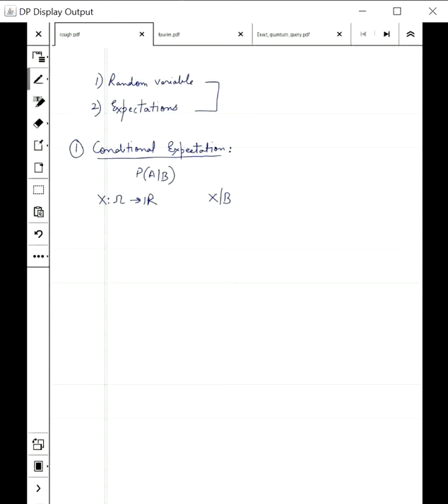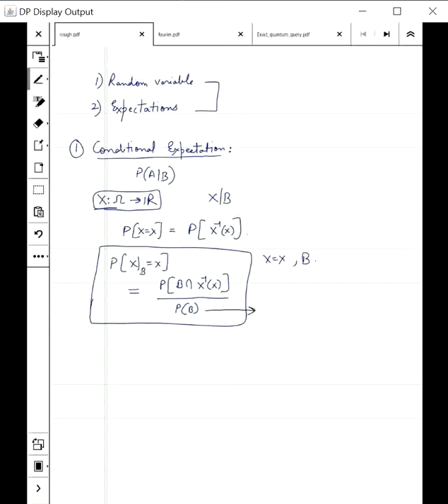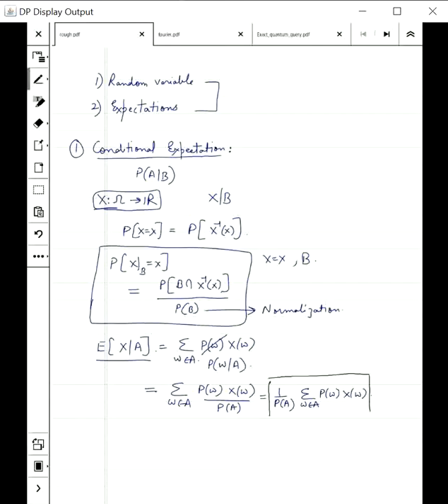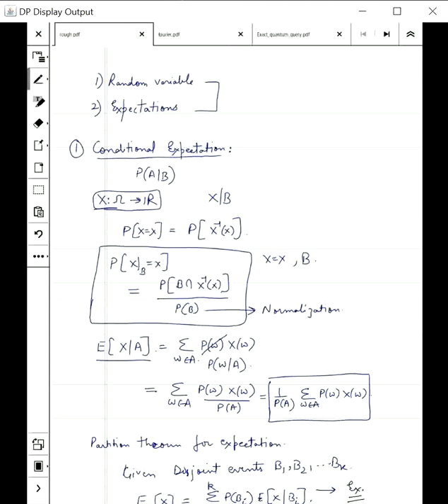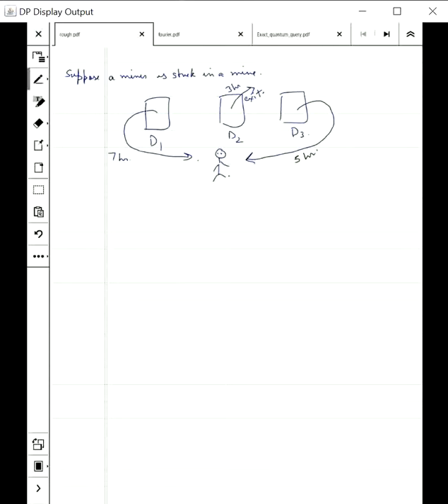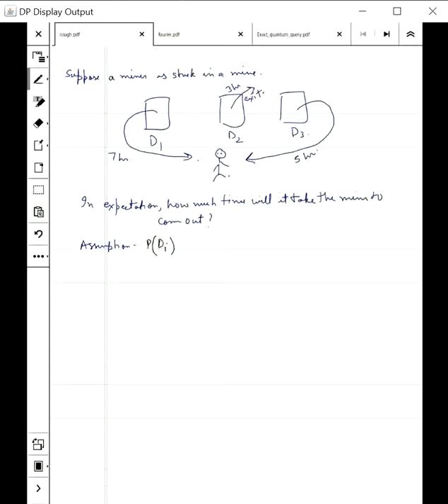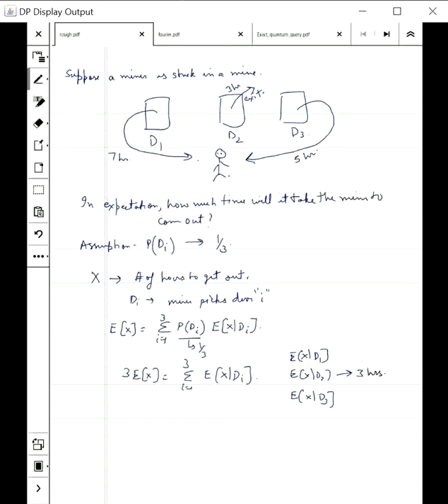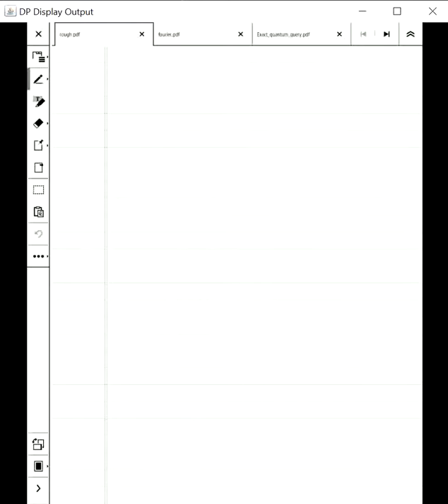W3L4: Conditional expectation and linearity of expectation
This lecture will cover conditional expectation of a random variable. We will also prove linearity of expectation and see some applications. The notes for this course are available at,